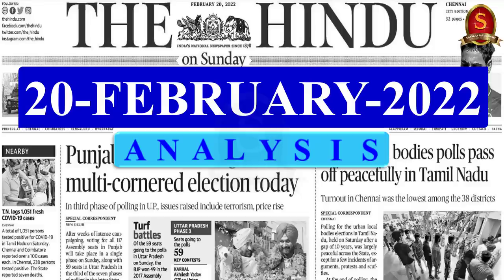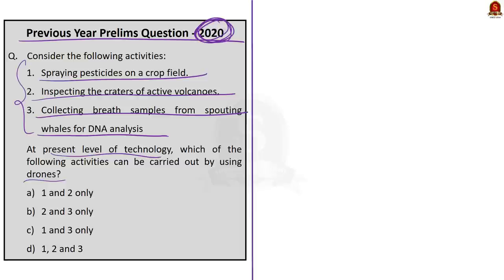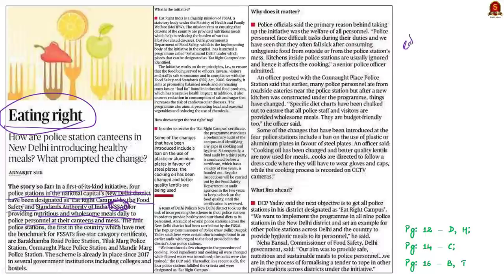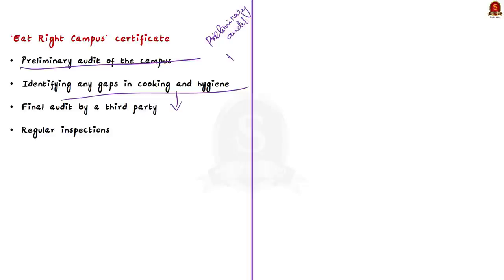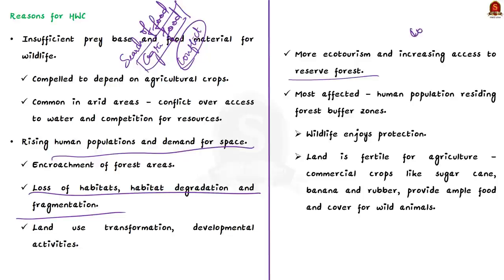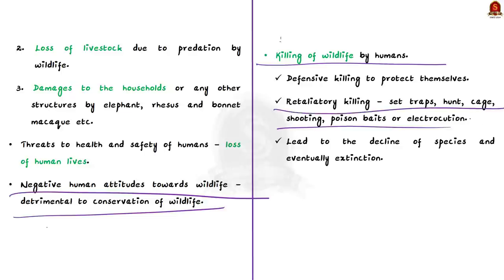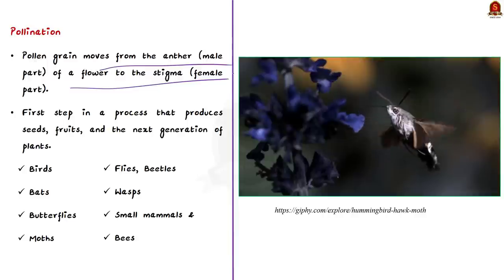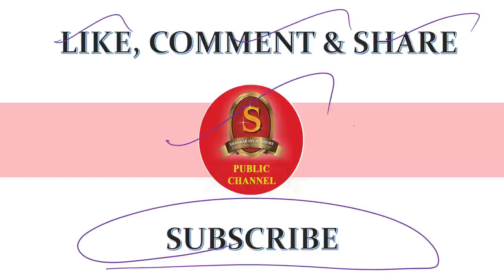The Hindu Daily News Analysis || 20th February 2022 || UPSC Current Affairs ||Prelims'22 & Mains'22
Time Stamping
►►Introduction - 00:17
►►List of Topics - 00:26
1. Narendra Modi flags off 100 ‘kisan drones’ - 00:38
2. Eating right (FAQ) - 06:41
3. Human-wildlife conflict in 1,004 areas - 14:06
4. Night pollinators: how moths help the Himalayas - 23:59
5. Prelims Practice Questions - 28:00
6. Mains Practice Question - 28:32

Drones EatRightCampaign FSSAI HumansAnimalConflict Elephants Moths PYQ are vividly discussed in UPSC Civil Services Exam Perspective in this video, with a special Practice cum Revision session in the end.